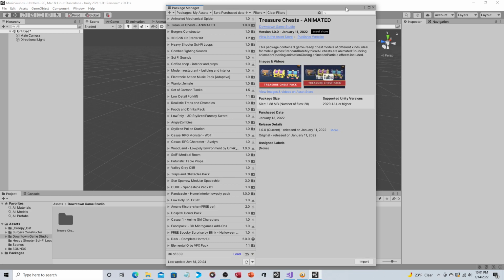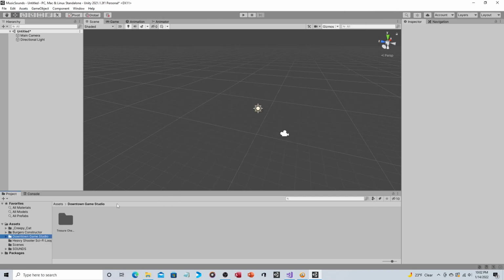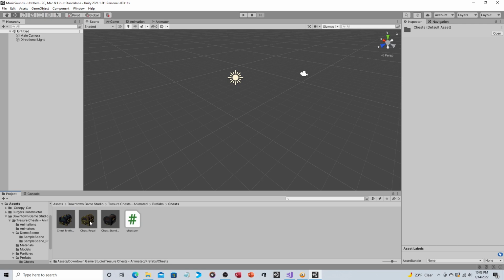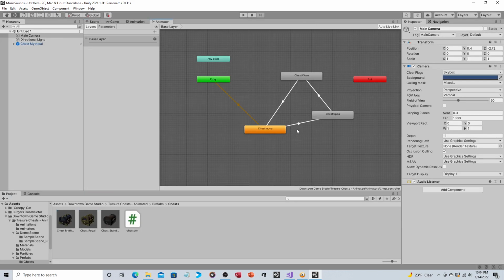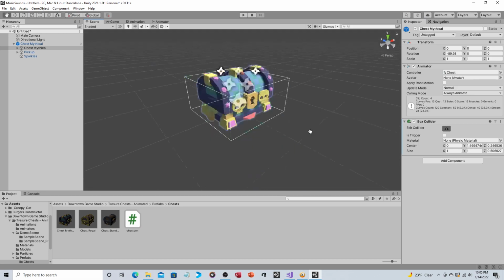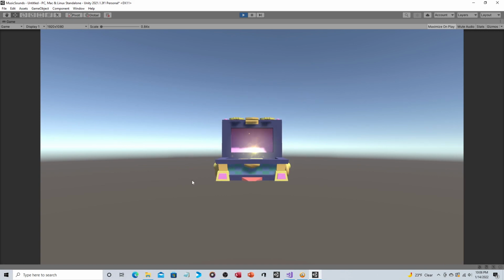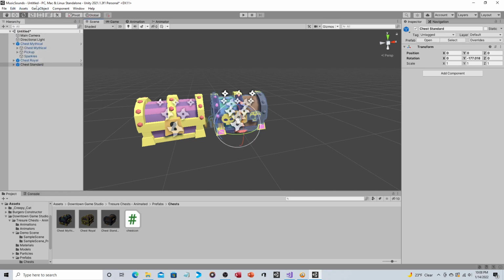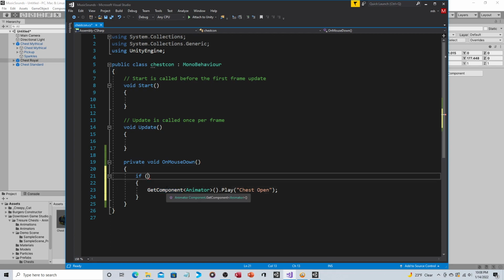Unity Asset - Animated Treasure Chests